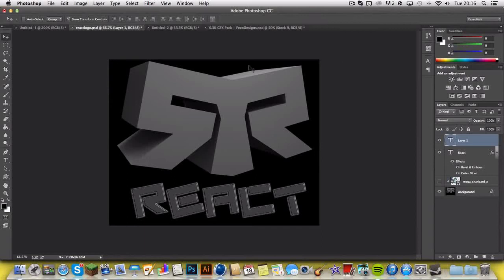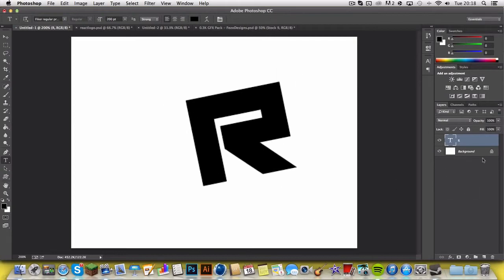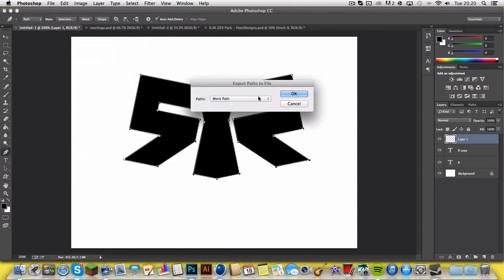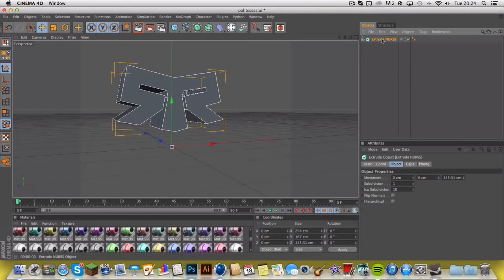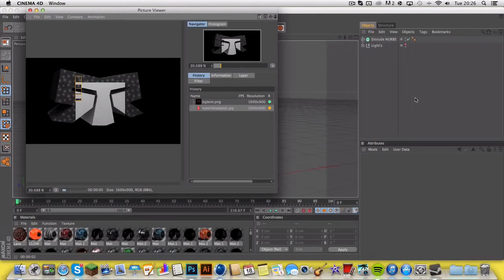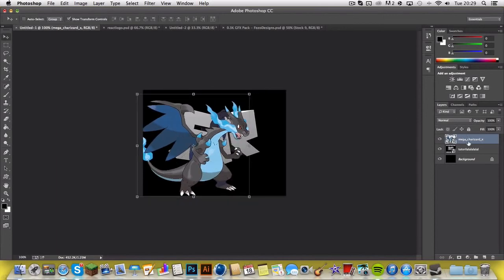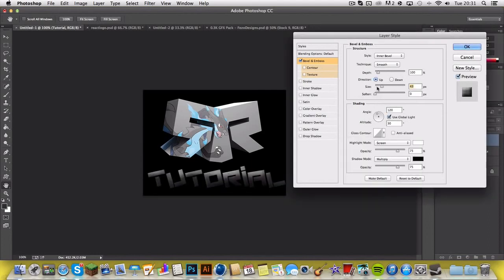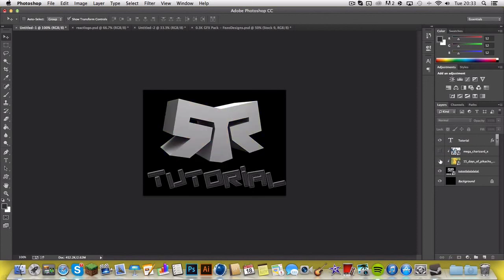How To Make A Sick Logo For A Clan On Photoshop ! | (Beginners Tutorial)